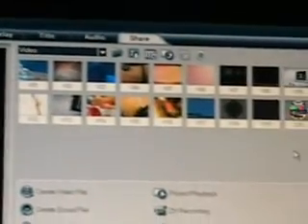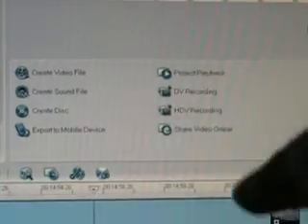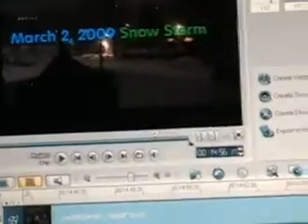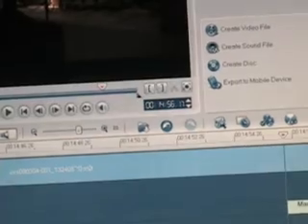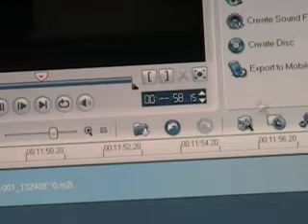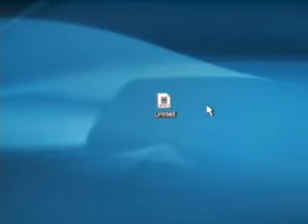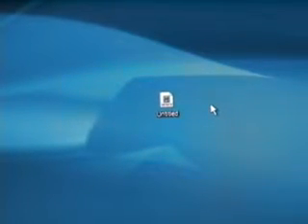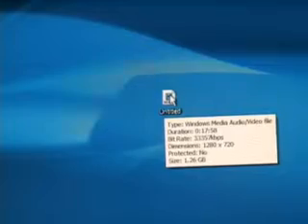Step 3 How i Use Corel Ulead VideoStudio 11 Plus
sorry i cannt upload the video itself but its 17mins long and it be more time on changes  to be made so for no won shoter videos 9mins long for save side But i showed here step by step on rendering the video importing etc